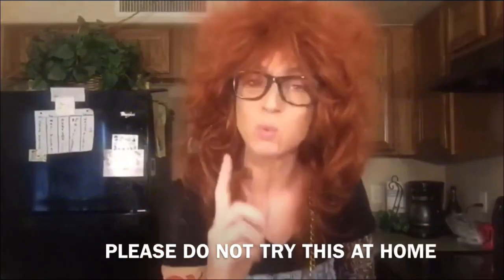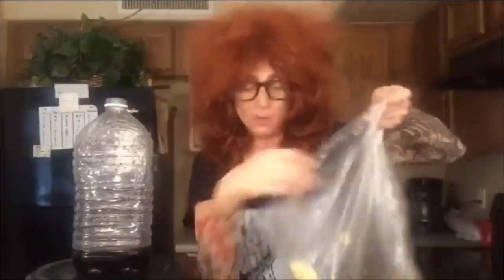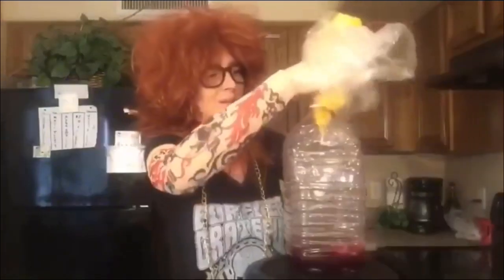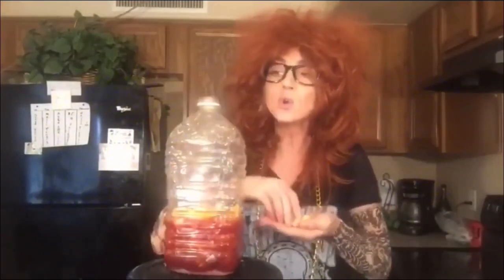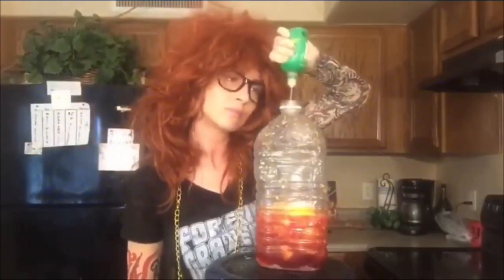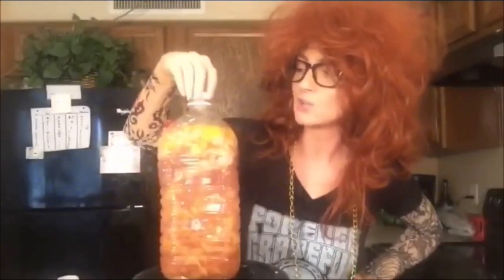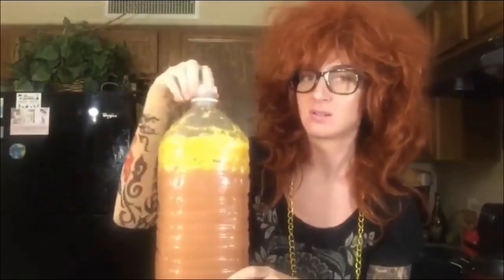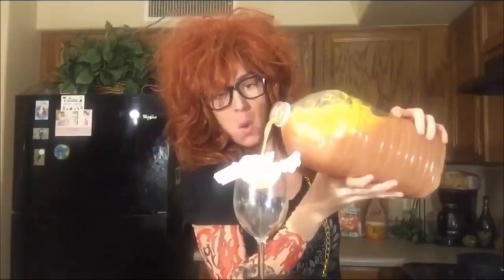Prison Cooking with Brenda/ Homemade Hooch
GUYS I AM SOOO SORRY!!! YouTube claimed I used copyrighted music and it gave me an option to remove it...It promised it wouldn’t mess up the audio so I clicked ok. Unfortunately it did mess up the audio near the end...I don’t care if this doesn’t get monetized💚 LOVE YOU GUYS ALWAYS!!! Again my apologies for the re-upload...💚